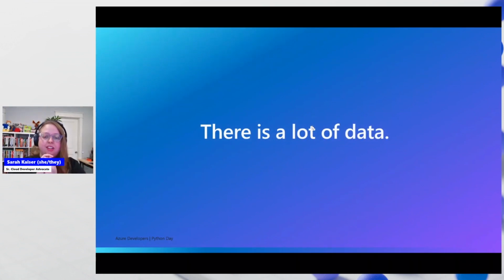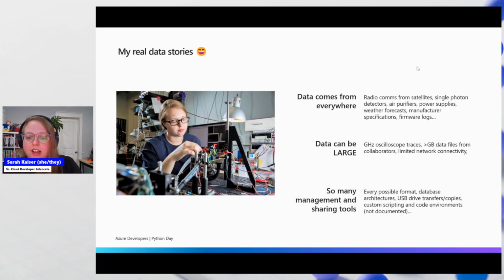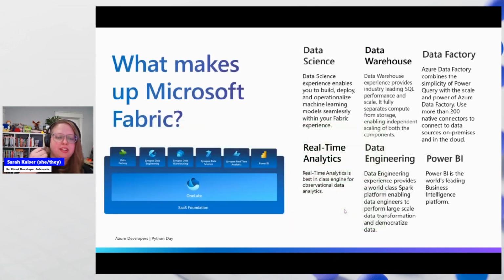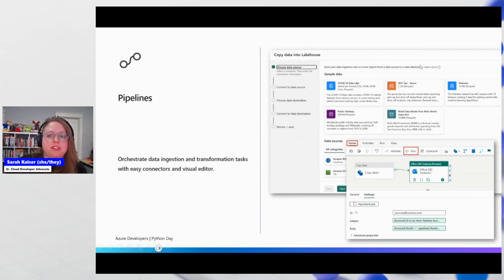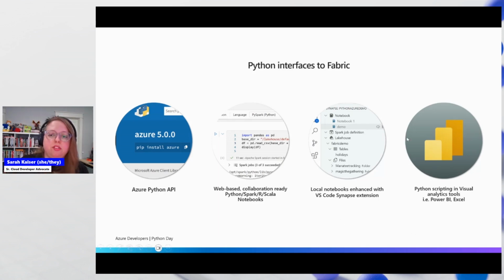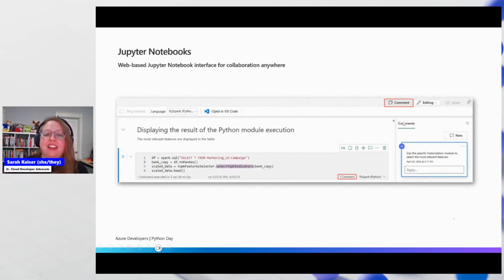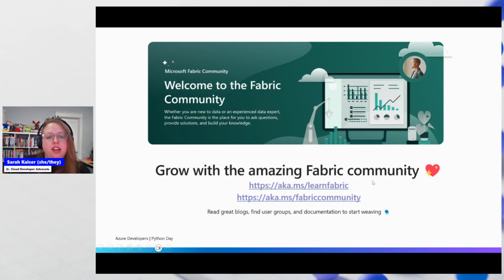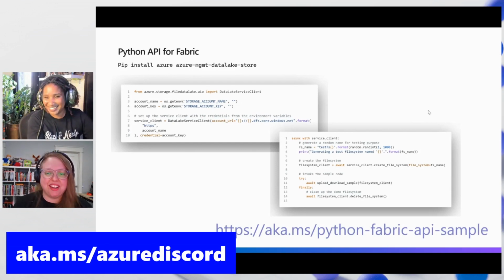Use _all_ your data with Microsoft Fabric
When working on large data projects, you are often not able to keep all your data in the same place, or even the same technology stack. This means you must set up separate ingestion pipelines or scripts to curate all the data you need to work with from places like blob storage, databases, and data streaming services. Microsoft Fabric provides a one-stop-shop interface for all kinds of different data sources (including multicloud), real-time analytics, and business intelligence tools. We will show how to use the Python integration for Microsoft Fabric to access data from different sources all from the convivence of Juptyer Notebooks in VS Code.

aka.ms/pythonpulse
aka.ms/expygetstarted
aka.ms/expywaitlist
aka.ms/pythonexcel